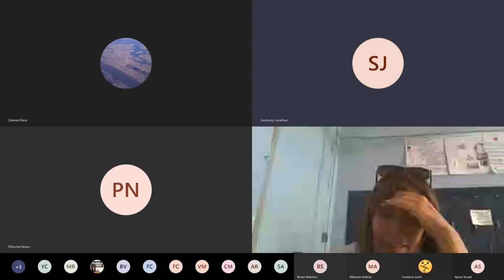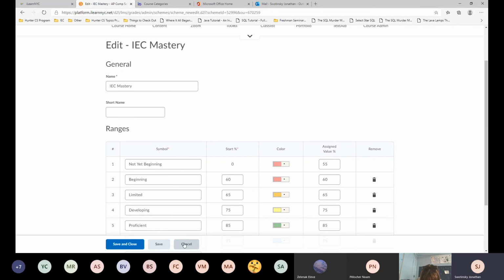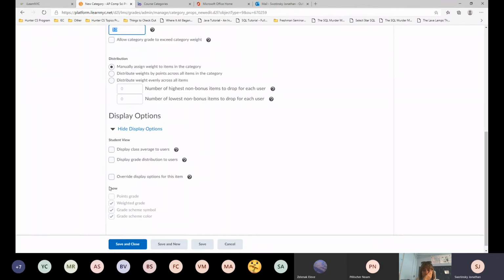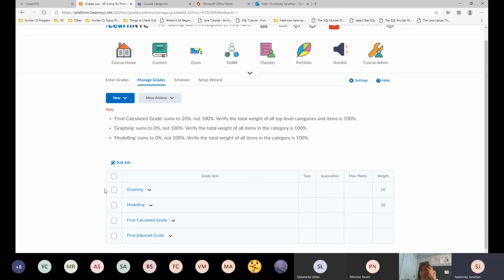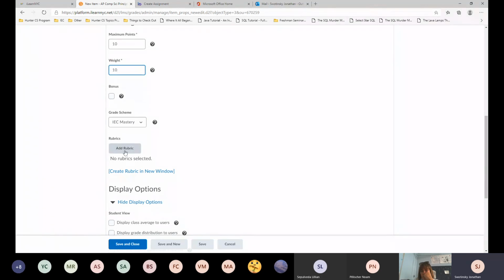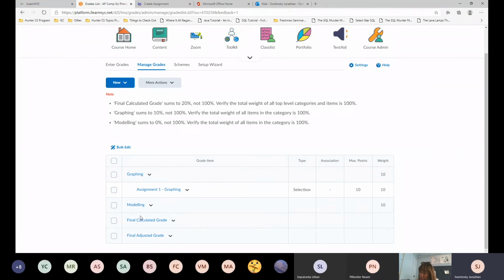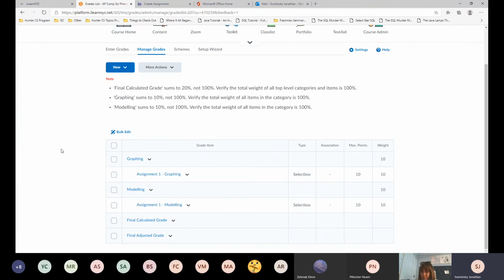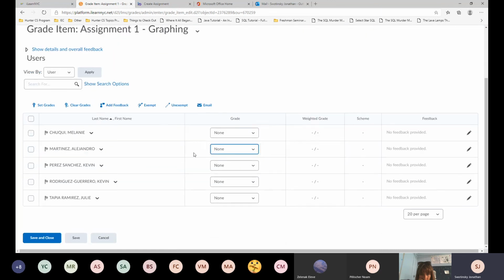Setting up Mastery Gradebook on iLearn